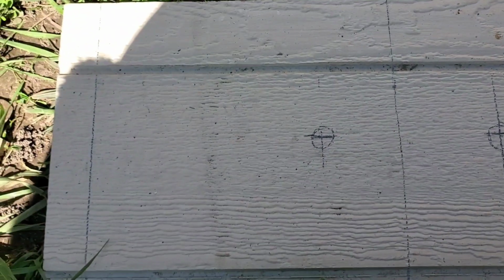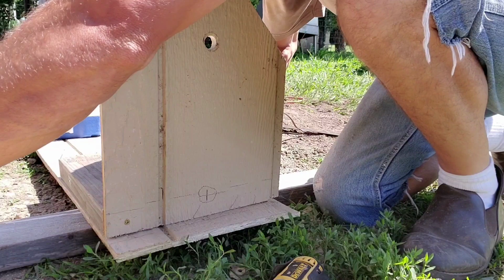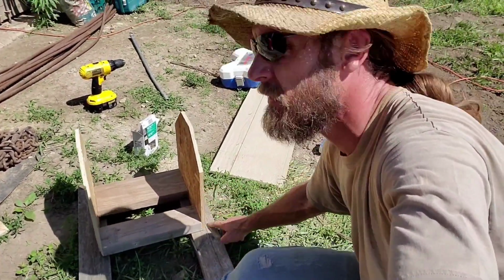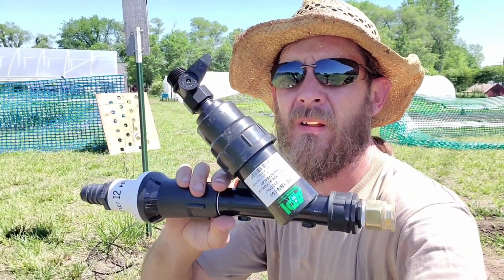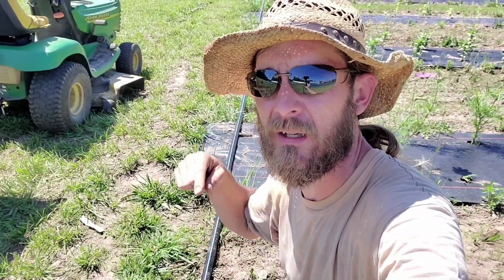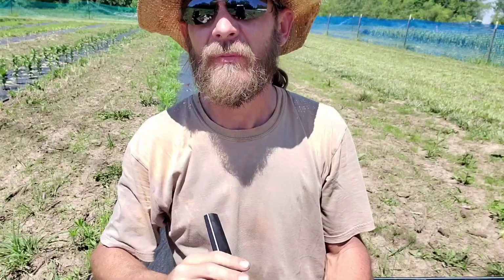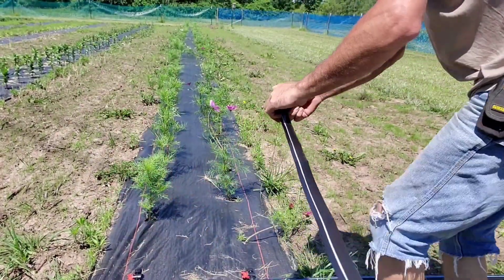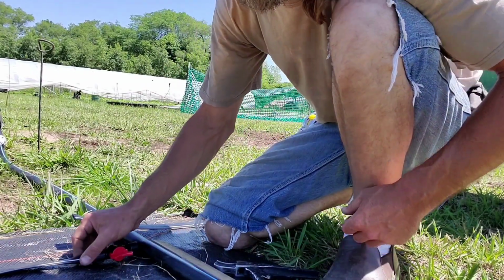The Best Tool for Installing Irrigation!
Here we show you the best tool for installing any type of irrigation or doing other chores on the farm. And happens to be a very simple tool using a dowel and a wheel.